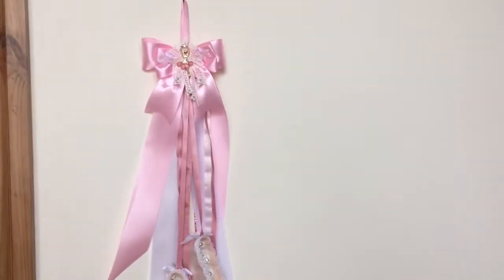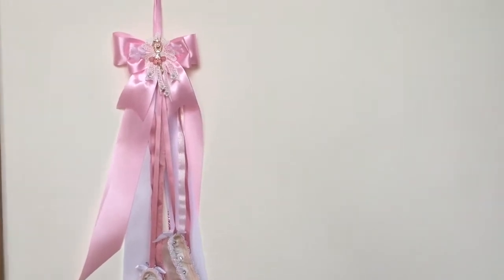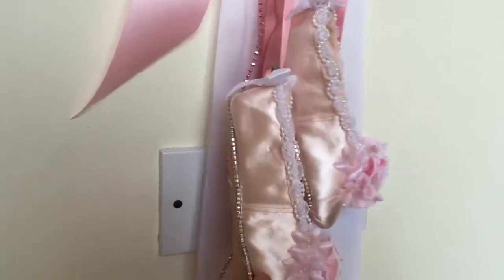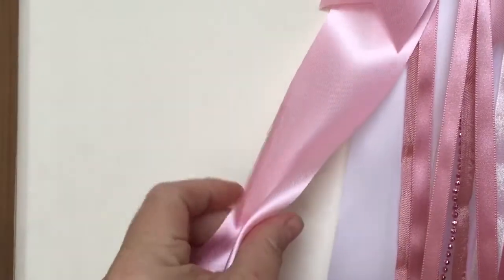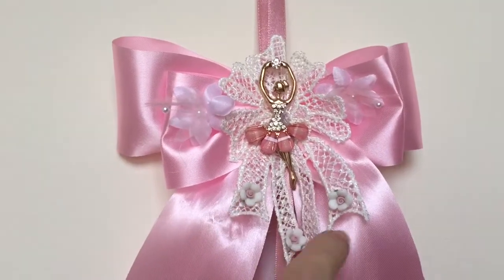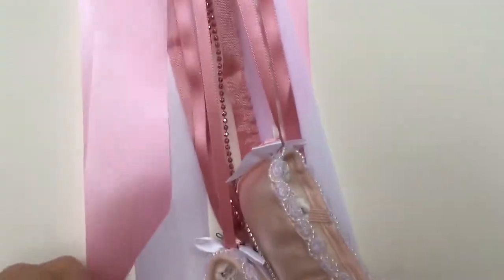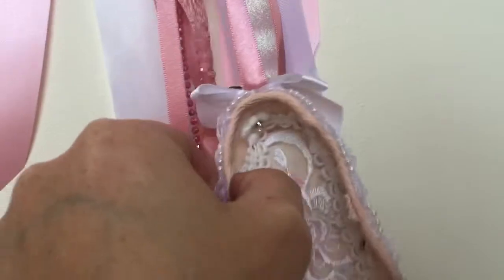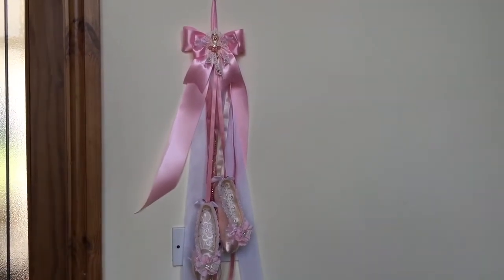Altered ballet shoe tutorial part 2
My finished project easy to do and great fun . All items available from Scrimpy's Lace Closet click the link to view the shop